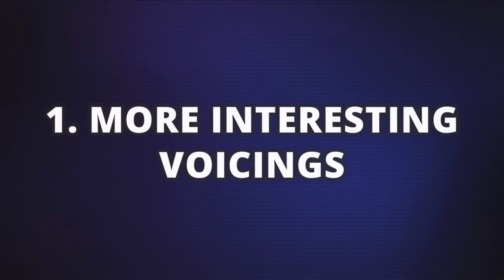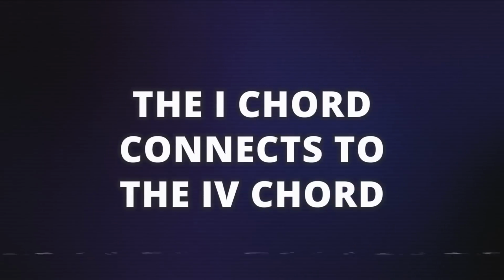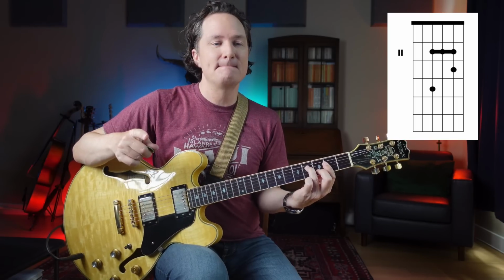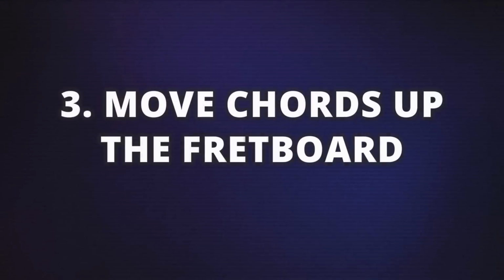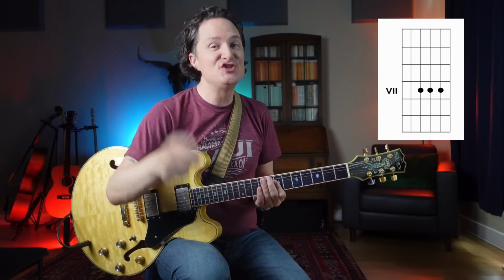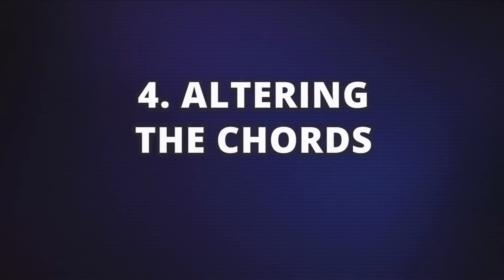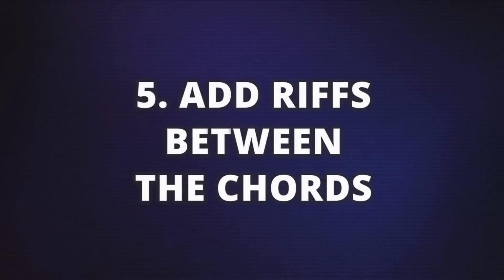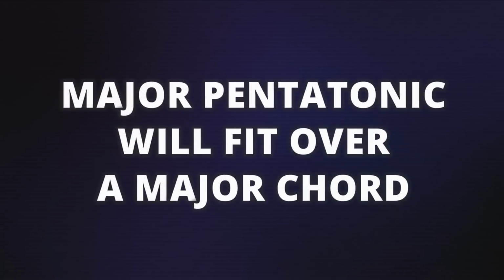TOP 5 Rhythm guitar essentials TOO MANY ignore!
Take your rhythm guitar playing to the next level! Learn my top 5 techniques that too many guitar students ignore or just forget! This includes finding more interesting chord voicings on the fretboard, playing the chords in different areas of the guitar, making chord connections, adding additional tones to the chords, and adding licks and riffs between chords.